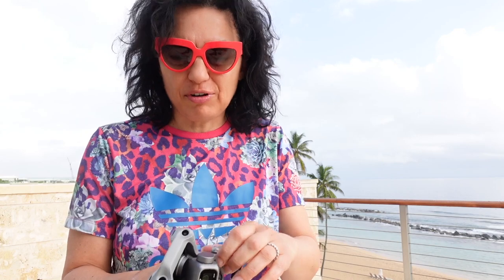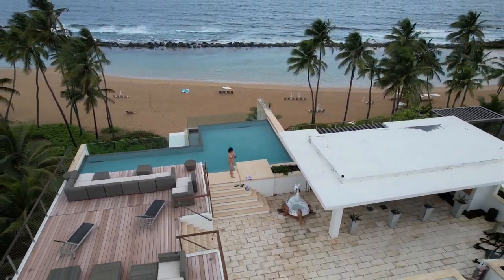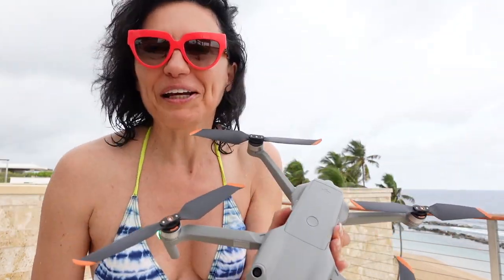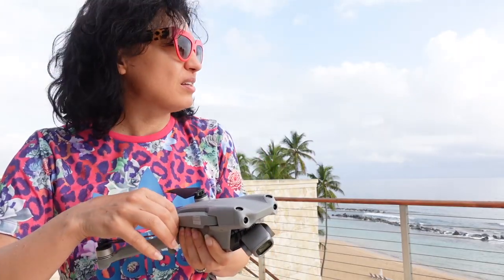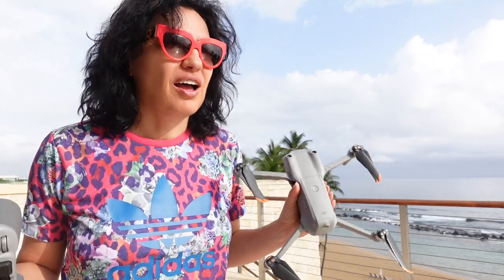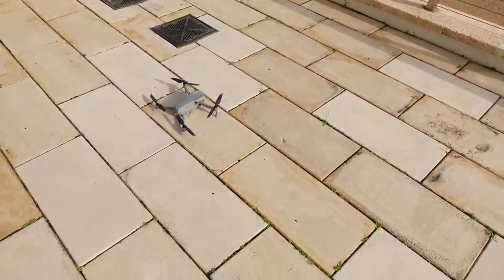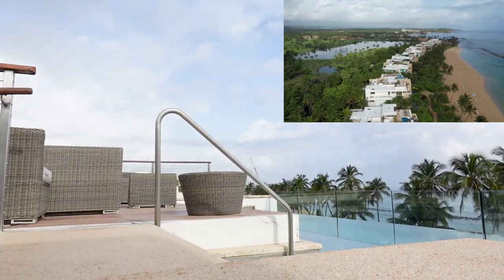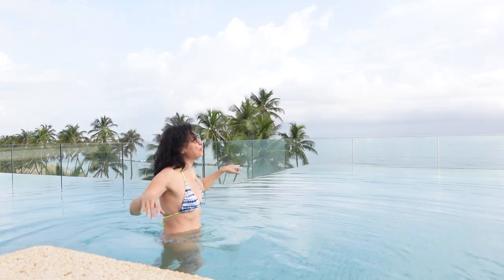DJI Air2S Drone Master Shots test in Puerto Rico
My first test of the Master Shots setting in my DJI Air2S drone absolutely freaked me out as the drone flew far away, but second flight was a different story as it went out of my sight.
I got great footage of Dorado Beach and the Ritz Carlton beach resort.